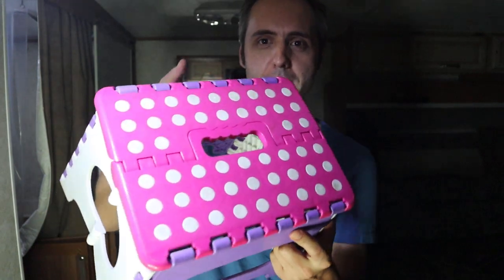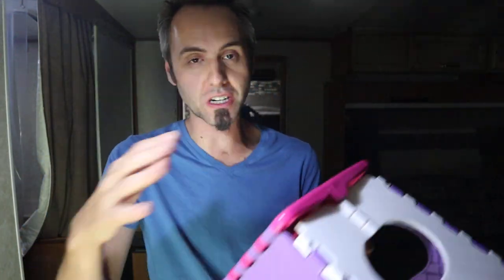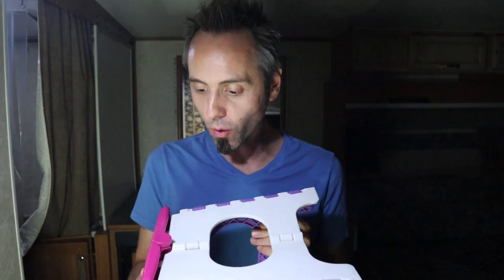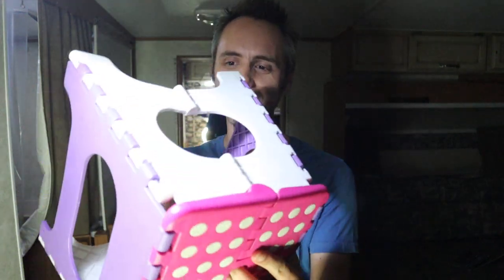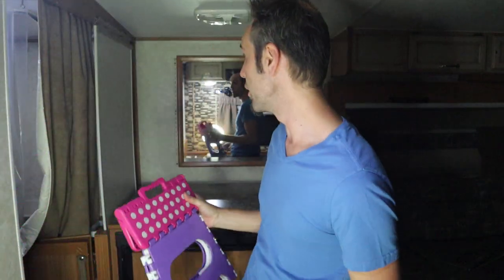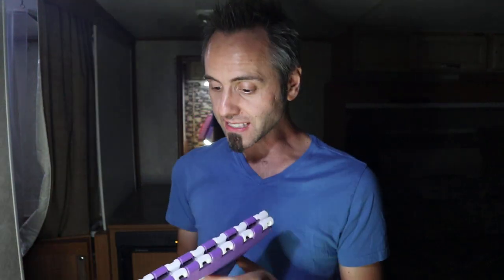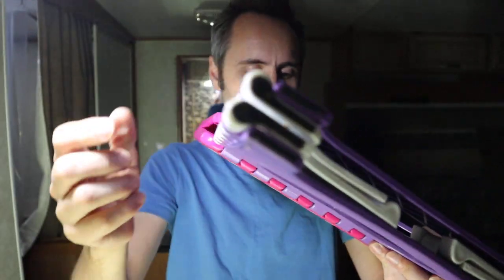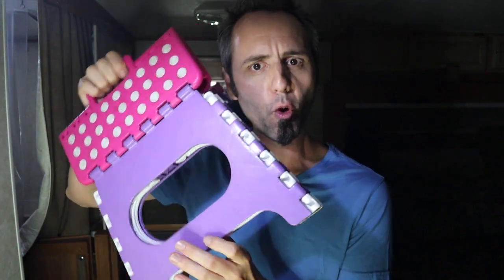FOLDING STEP STOOL FOR CAMPER | Step Stool Review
FOLDING STEP STOOL FOR CAMPER | Step Stool Review: Amazon
More Folding Step Stools on Amazon

Hey Dads,

Are you looking for a folding step stool for camper? We just bought an RV and the previous owners gave us their fold up step stool. We have been using this step stool for kitchen and we have been using this step stool for RV.

This is a very versatile step stool because this step stool is a folding step stool. When the step stool is folded, you can put it pretty much anywhere, and it doesn't get in the way. You can use this as a step stool for car washing or if you have a toddler it is a great toddler step stool.

Our son uses this step stool in the kitchen because he can't quite reach the sink, and since it's a folding step stool, we just leave it on the side of the refrigerator and he can set it up with ease. Also since this step stool is plastic it is very light weight so kids or an elderly person could use it.

This is an easy step stool and a simple step stool so that anyone can use it. I have used other step stools in the past, and some of them are really hard to open or very complicated. This one is super simple. Just grab the handle and it will flop right open.

Do you use a step stool in your house?

This is my authentic, unedited review of Folding Step Stool for Camper.

Dad Out!

Want to Send me Something to Unbox? Send it to me here:
Dad Reviews

Folding Step Stool - The Lightweight Step Stool is Sturdy Enough to Support Adults and Safe Enough for Kids. Opens Easy with One Flip. Great for Kitchen, Bathroom, Bedroom, Kids or Adults. on Amazon (commissions earned)

If you wanna connect on Instagram, Twitter, or Facebook, I'm @LaneVids.

How do you say "reviews" in many of the world's top languages?

1.

2. No purchase necessary.

3. The monthly prizes giveaway ends on the last day of the month. Winner will be announced via social media.